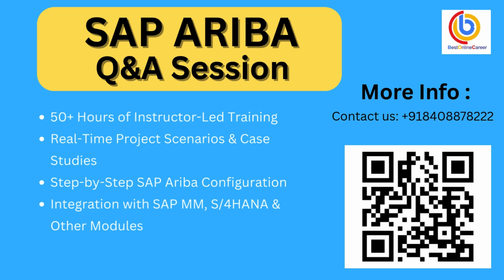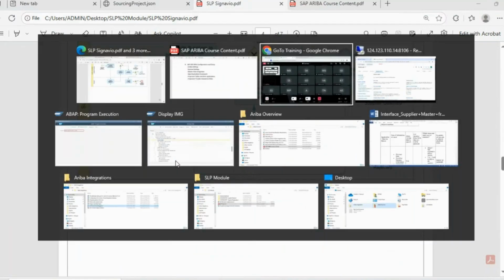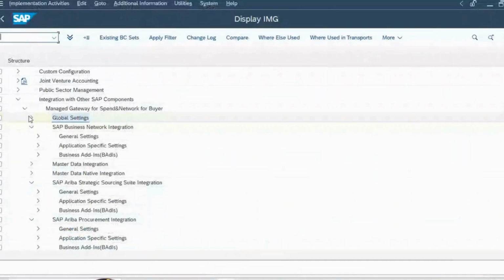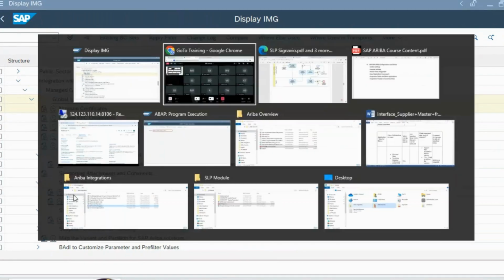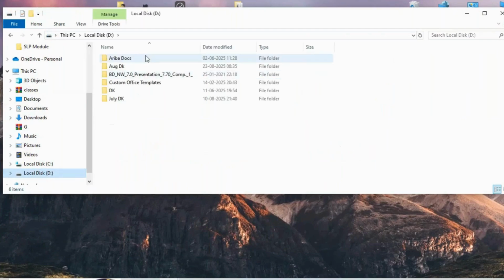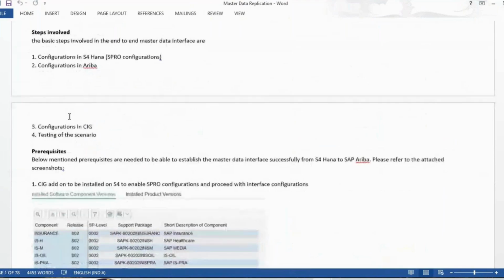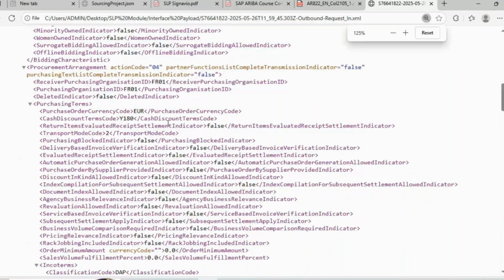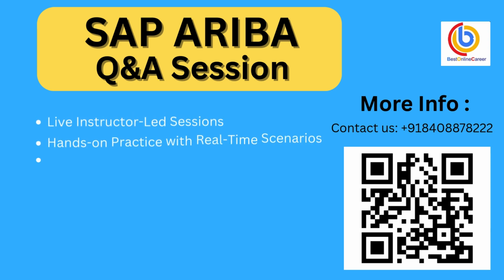SAP Ariba Live Q&A Session | Training & Career Guidance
In this session, our expert trainers answer the most frequently asked questions about SAP Ariba, covering both technical and functional aspects. Whether you’re a beginner exploring Ariba or an experienced professional preparing for interviews, this video will help you clear your doubts and strengthen your knowledge.

🎉Refer your Friend or Colleague to our SAP Online Training! 🎉
👉Once they join the course, you'll receive a reward worth ₹2000 💸

✅ SAP ARIBA Online Training Features:
☑️ Online demo